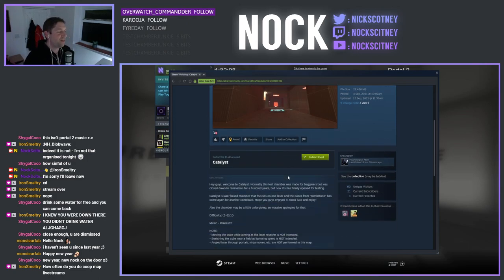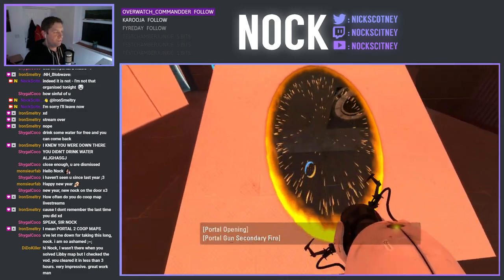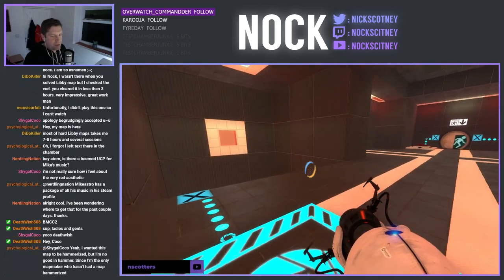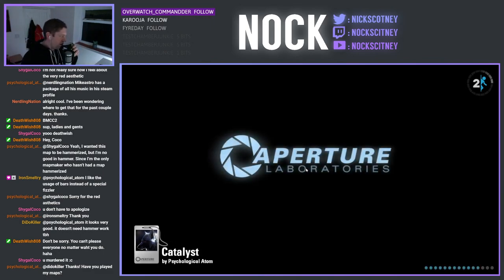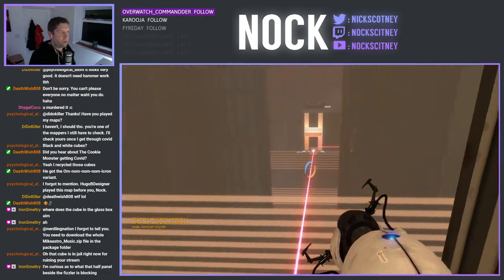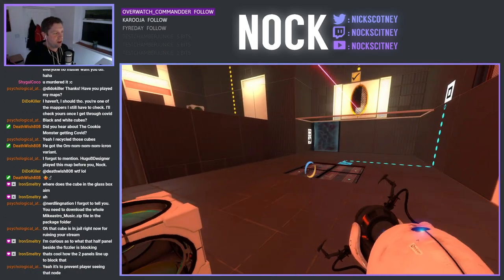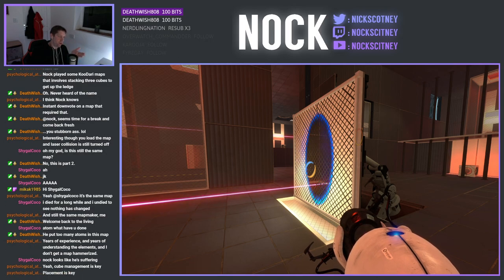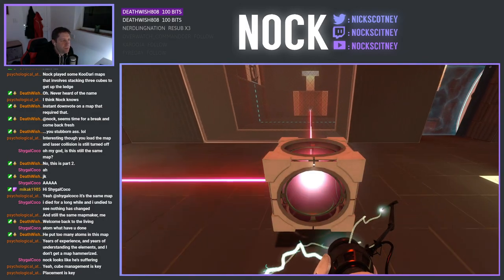Portal 2 Community Chambers Live-Stream (2021-12-11)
We're back playing Community Chambers, in attempt to clear down our queue somewhat.  Today's stream is another single map stream and we're playing Catalyst from Atom.  A "sane" person would have probably walked away from this one long before I wrapped it up, given that I was going round and round in circles and not really ending up anywhere whatso ever.  At various points during this solve I was able to work out the ending steps, adding more and more onto it as I went, however there were just a couple of tiny little steps the were halting my progress.  Then out of nowhere, it just came to me and it was solved, it was pure madness, but the fact that it comes from pretty much nowhere, when I was about to throw the towel in was amazing.  Stubborn old Nock, not willing to give in, comes in clutch once more 😂